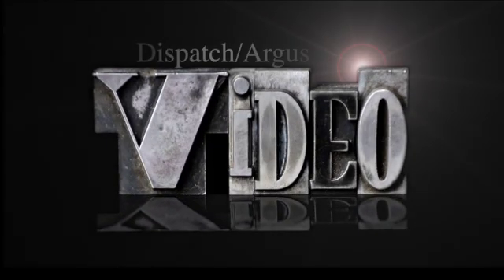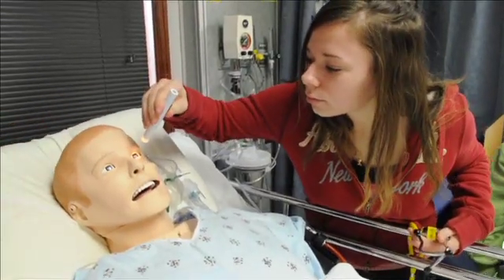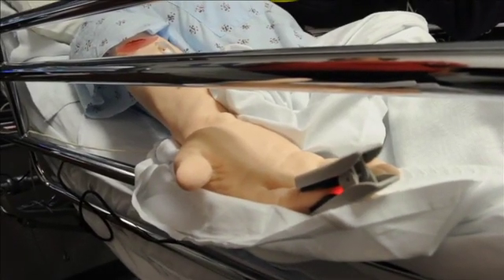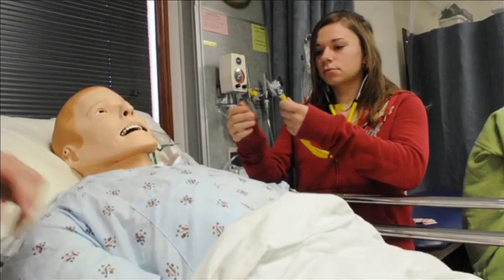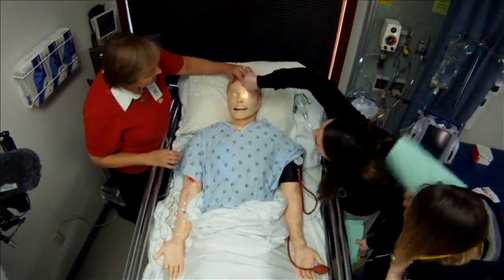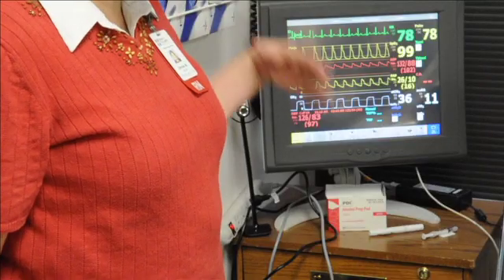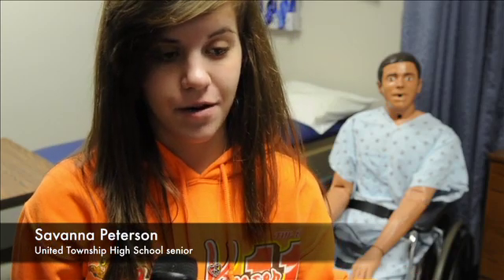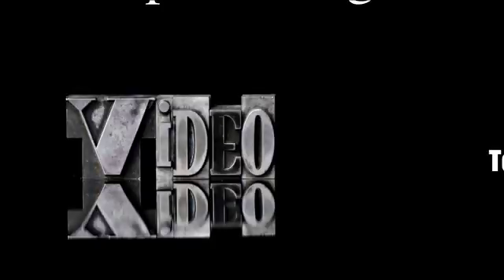SIM Man 3G in action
United Township High School students listen to the heartbeat of the SIM Man 3G patient simulator during a visit to the Trinity College of Nursing and Health Sciences Harriet Olson Learning Lab in Rock Island Friday Dec. 9, 2011. The simulator allows students to practice their ability to treat a variety of patient situations nurses encounter in a live, real-time setting.